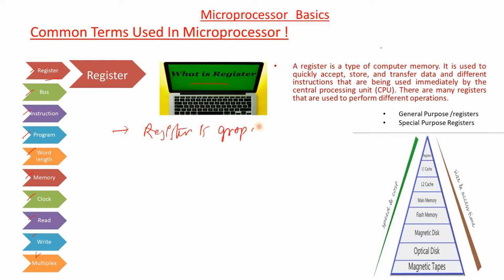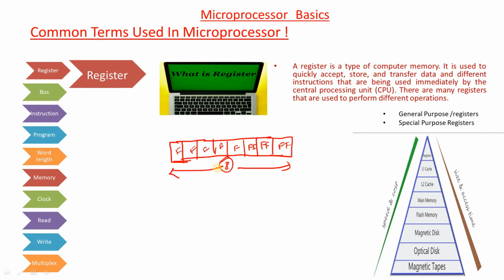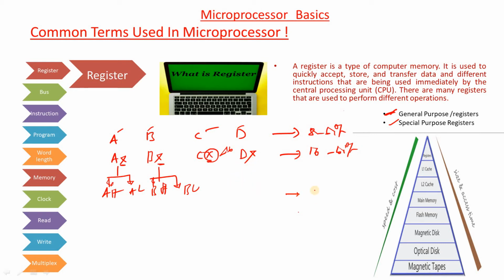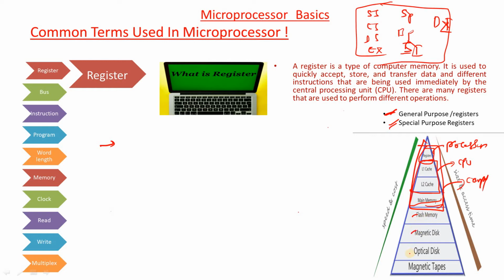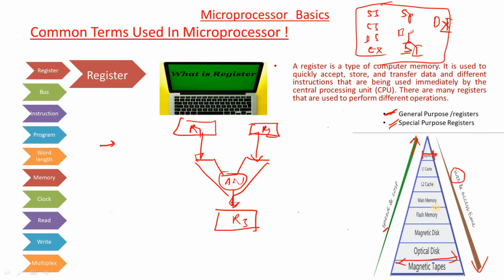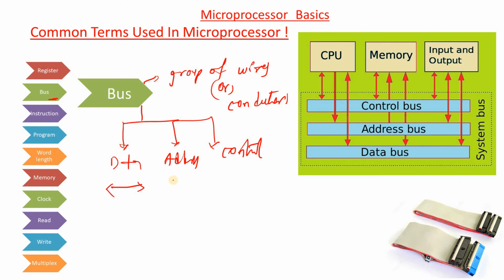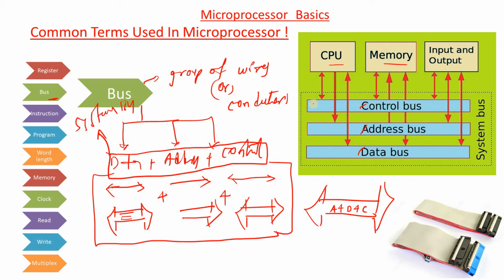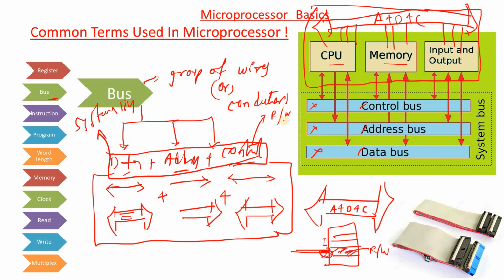Registers & Bus Basics -5 #5 |MPMC | By S SrinivasaRao